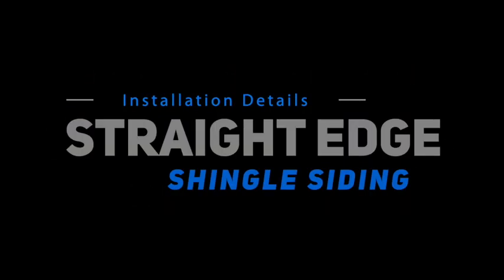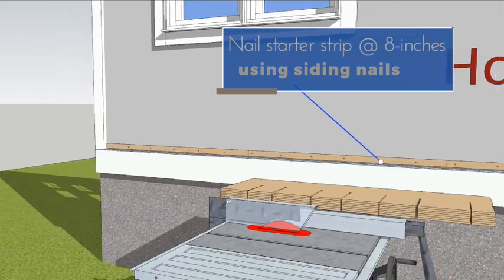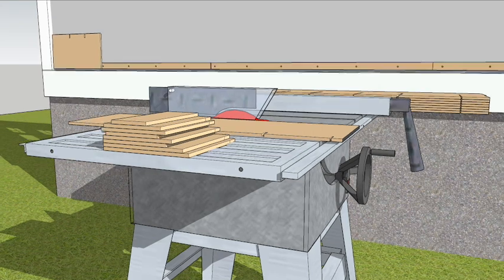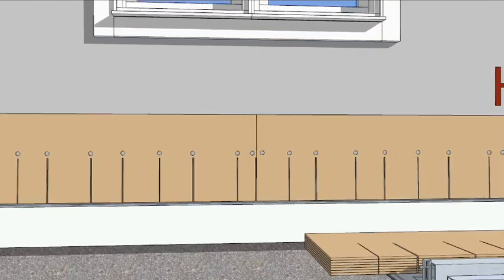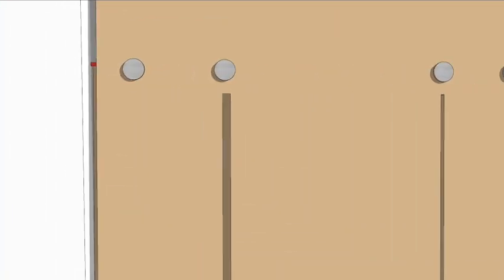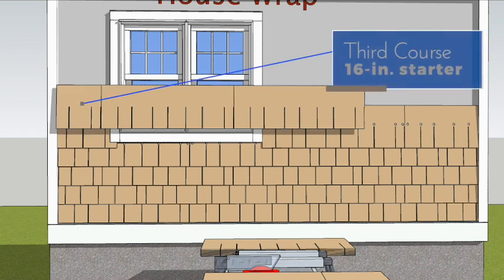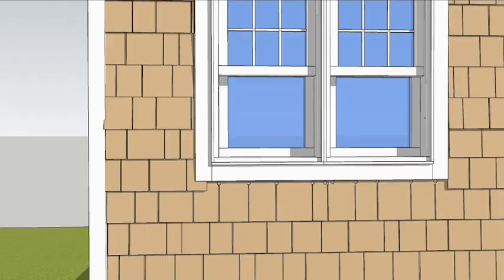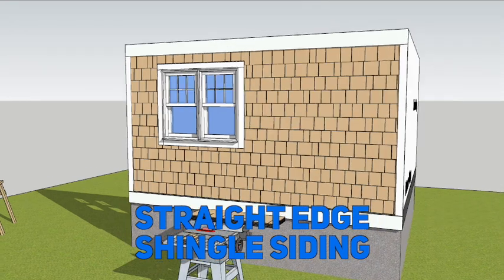AZEK Shingle Siding with PaintPro Technology-Straight Edge Installation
AZEK Exteriors now offers a premium siding solution designed to reduce the installation frustrations of traditional siding materials while providing longer-lasting durability.  AZEK Shingle Siding was designed to match the attractive texture of cedar shingles while adding the performance and low- maintenance benefits of rot-proof PVC building materials. Leveraging our innovative new PaintPro® Technology installers will also experience faster dry times, superior paint adhesion and long-lasting paint performance. Delivering classic beauty with superior durability has never been so effortless.

Straight Edge Shingle: Consistency with a dash of variety. Uniform horizontal lines with varied width tabs and keyways for the most natural-looking shingle to beautifully complement modern or classic exterior architecture